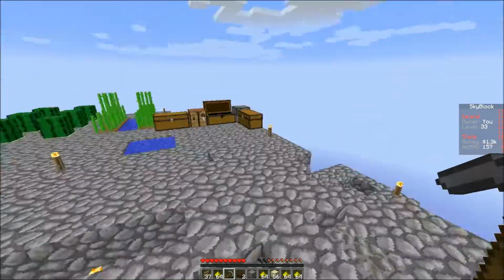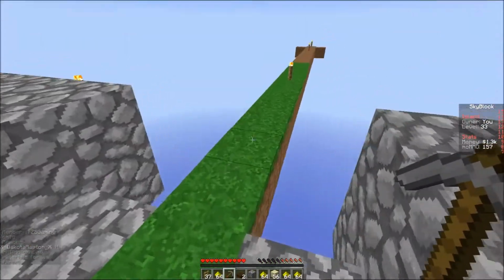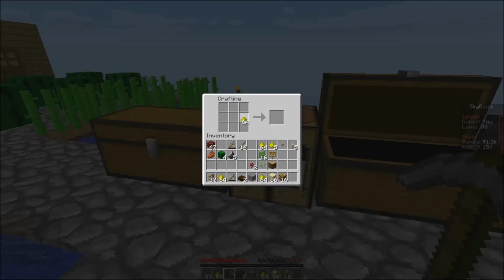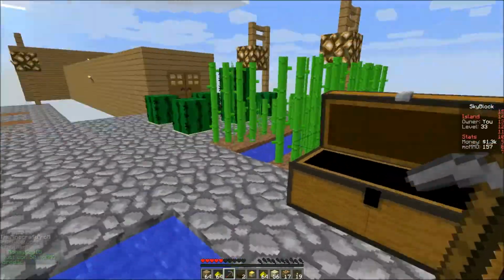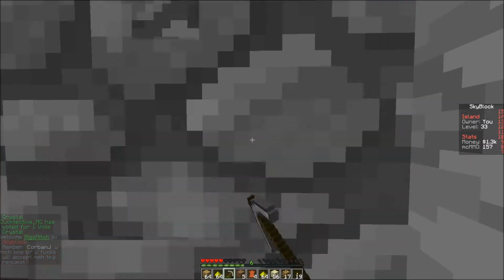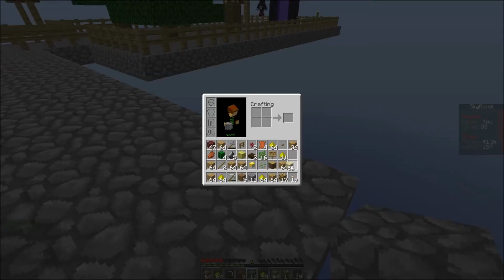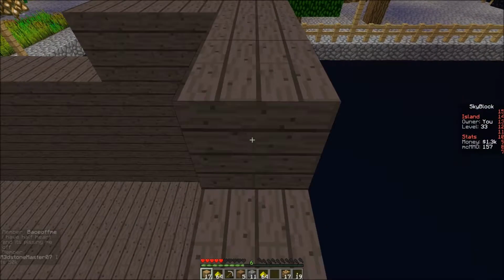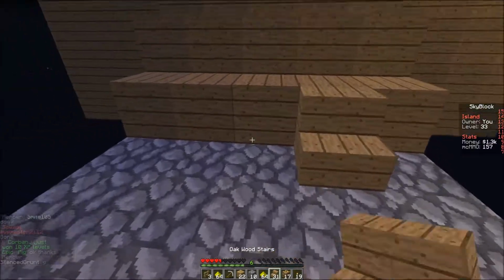Minecraft Skyblock w/Yoffa Gaming Part 3 - Fishing Area!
Hey guys and welcome to the 3rd part of our minecraft skyblock server series! In today's part we (mostly me) work on creating a fishing area so it is easier to get food and so we can go for a refreshing swim when we wish! However... things do not go according to plan! Hope you enjoy :D!

If you enjoyed it please support it by:
Thanks!